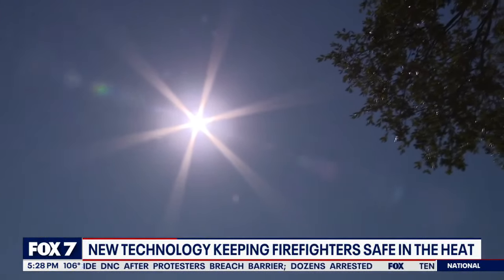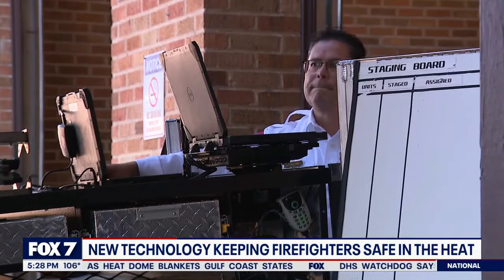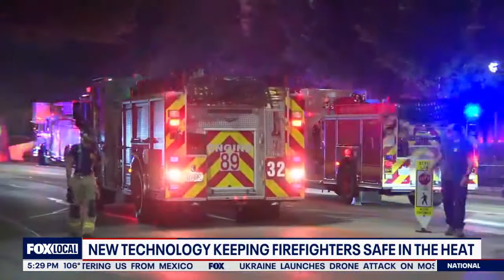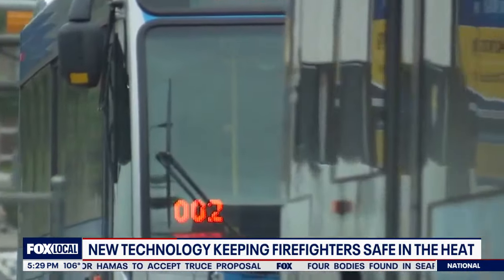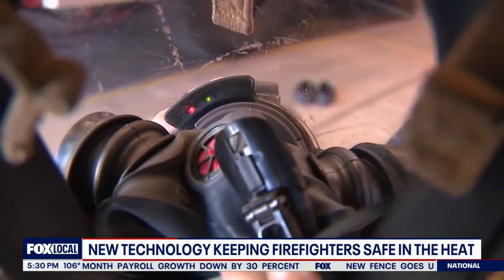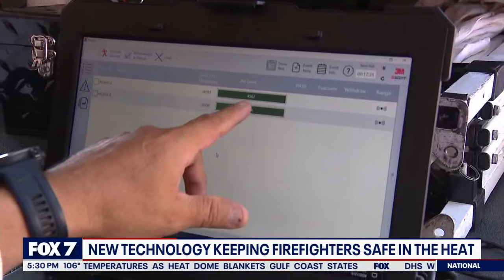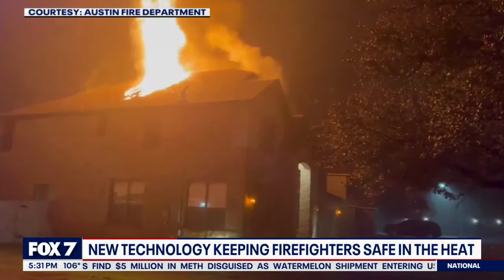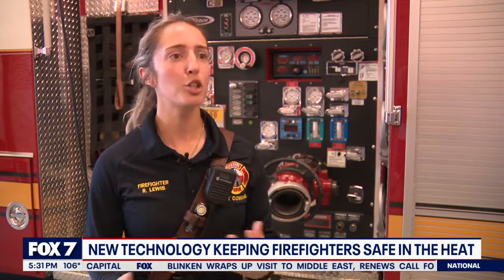Austin Fire Department firefighters get help from new tech | FOX 7 Austin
High heat protocols and new high tech gear are helping Austin firefighters work in the extreme heat.